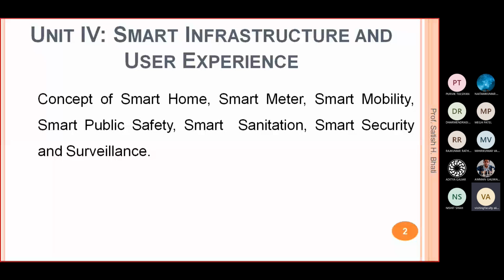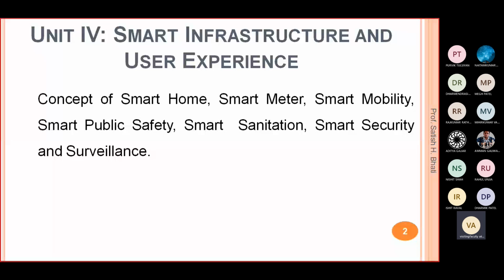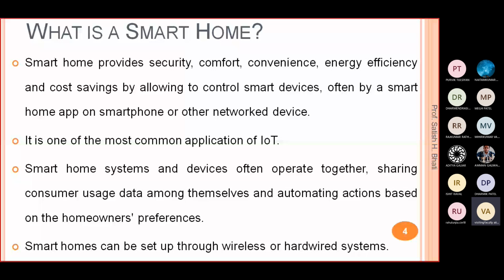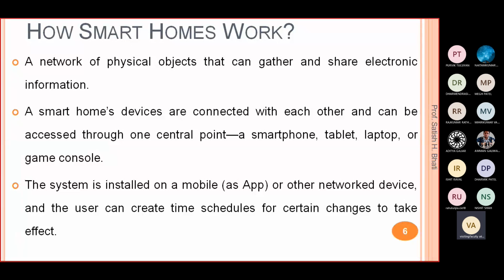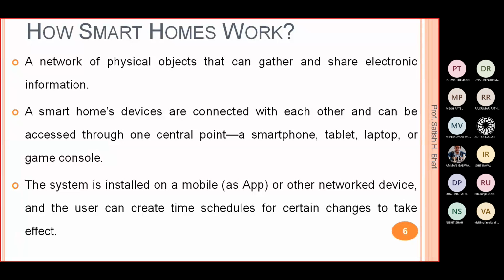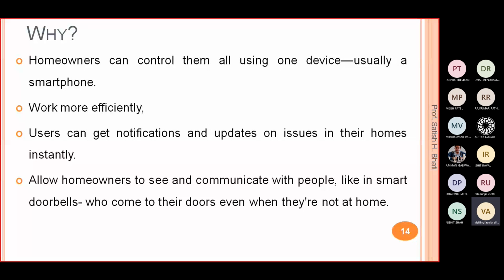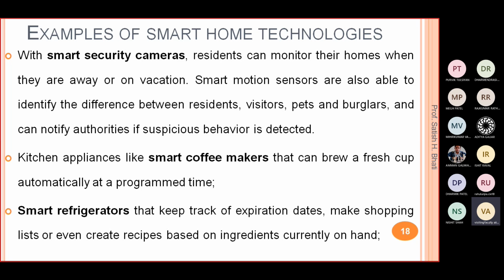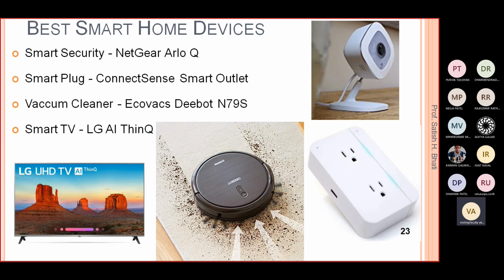Smart Home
Unit 5: Introduction to Smart Infrastructure

Unit IV: Smart Infrastructure and User Experience